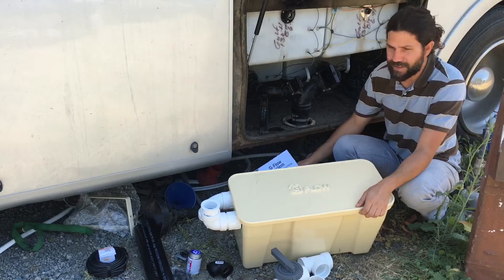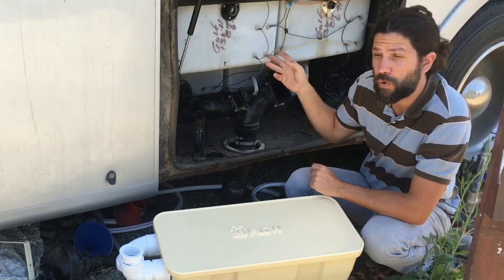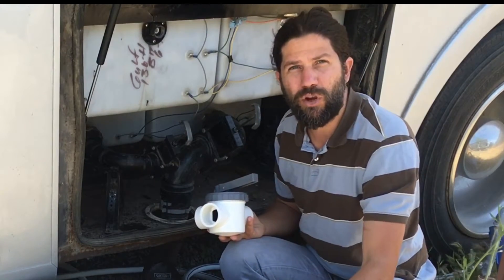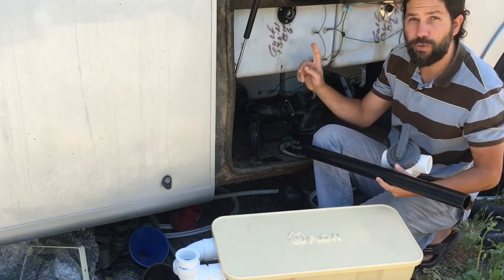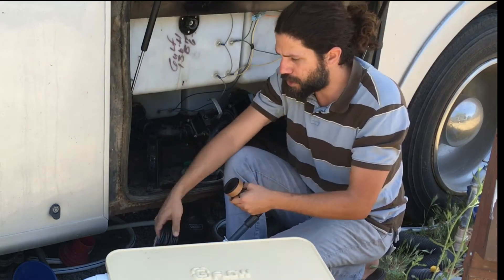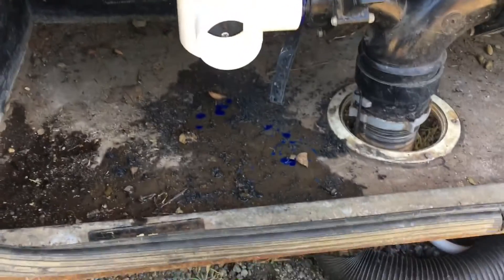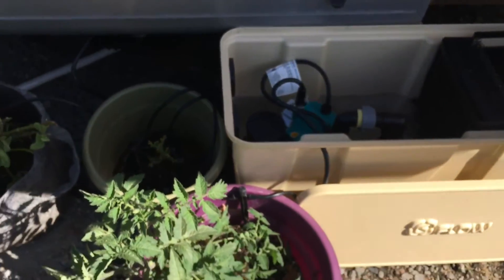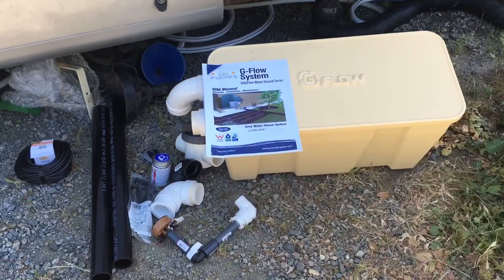Grey Water RV irrigation system installation by Green Places /Grey Hub Irrigations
Grey water RV irrigation system installation with G-Flow system by Gray Hub Irrigations, cost $700 and can be bought

Once installed, all the detergents and cleaning products used need to be extremely environmentally friendly to plants.